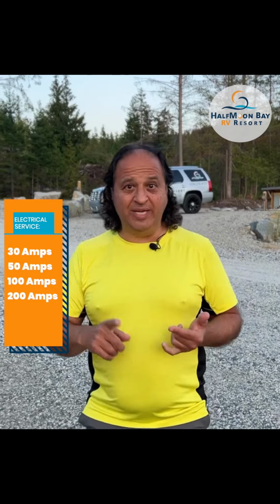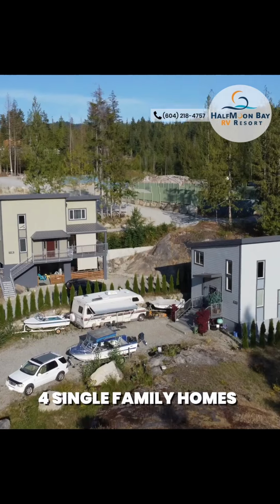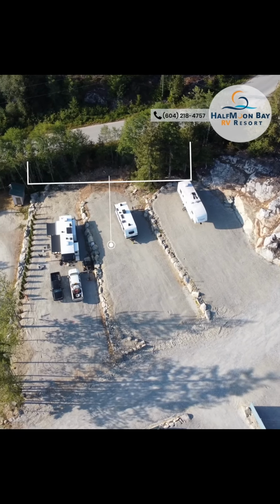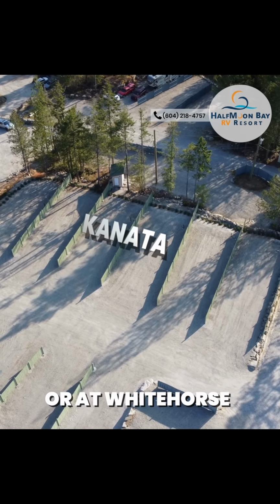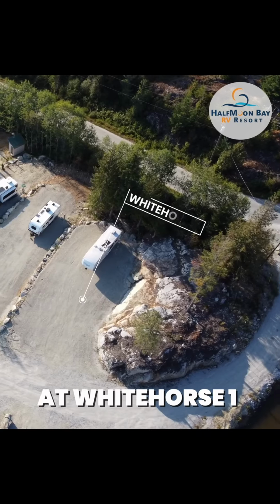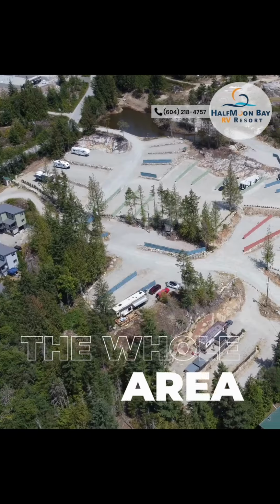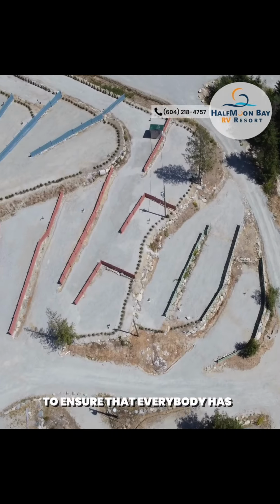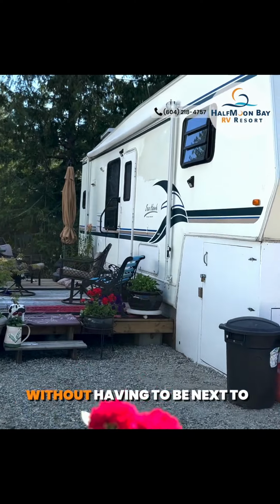HMB RV Resort - About our electrical services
At Halfmoon Bay RV Resort, we are committed to improving residents' experiences. We have diligently installed our electrical services to offer 30 amps, 50 amps, 100 amps, or 200 amps, catering to the needs of Tiny Homes on Wheels and various RV models, including Class A, B, and C. Your satisfaction is our priority.